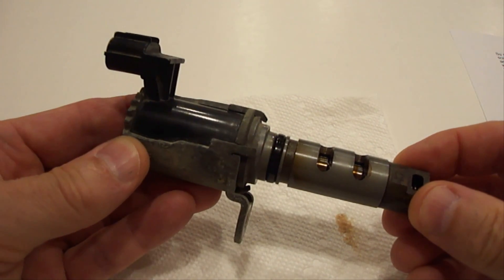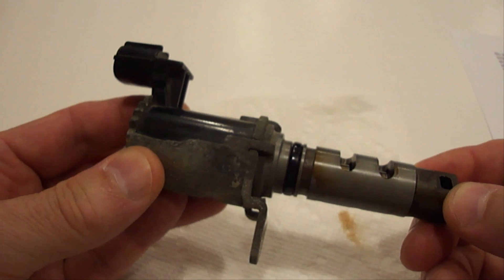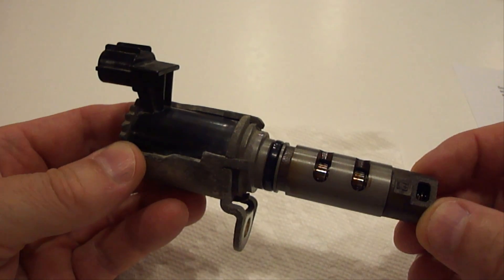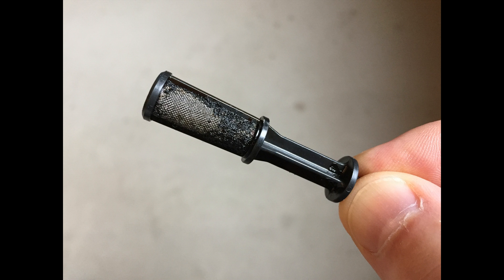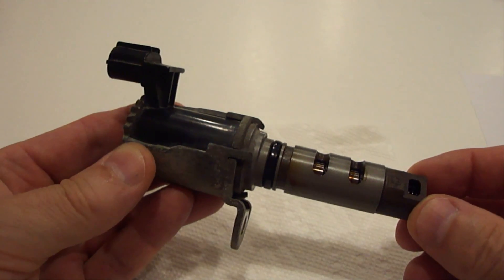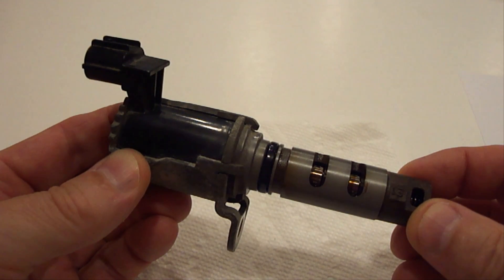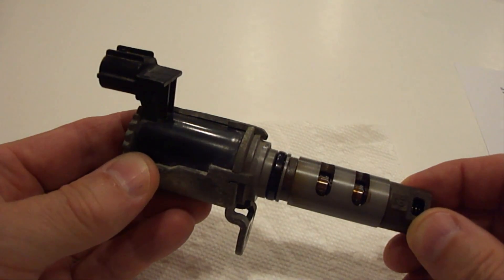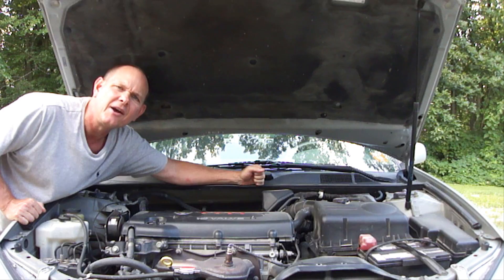The Dangers Of A Bad Variable Valve Timing Oil Control Valve Solenoid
Variable Valve Timing (VVT) OBD2 Fault Codes: P0010 P0011 P0012 P0013 P0014 P0015 P0020 P0021 P0022 P0023 P0024 P0025 P0028 P1349